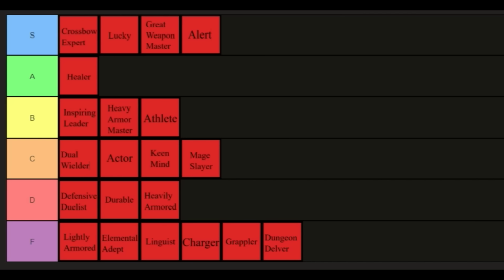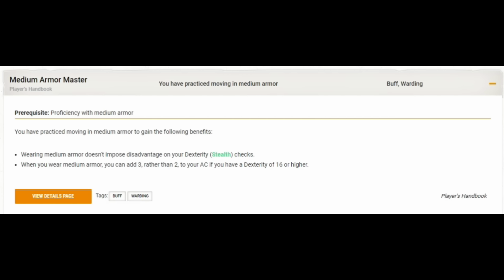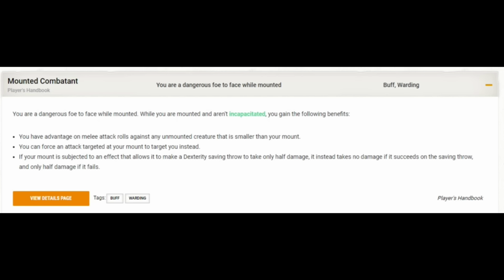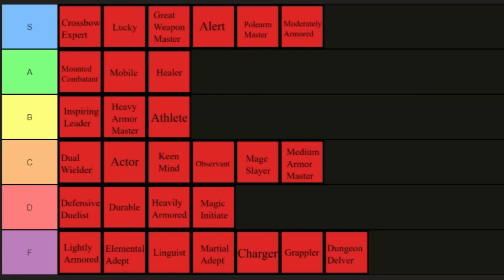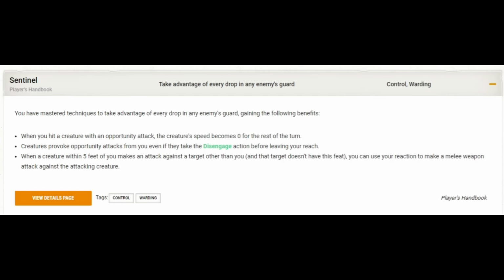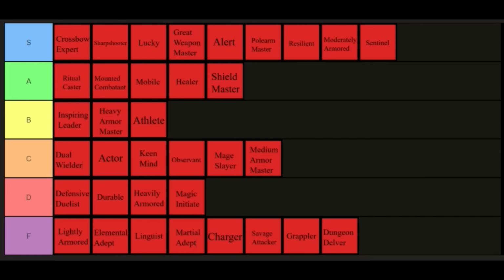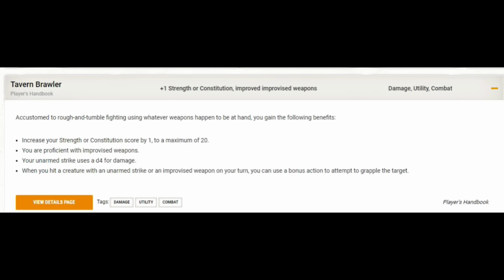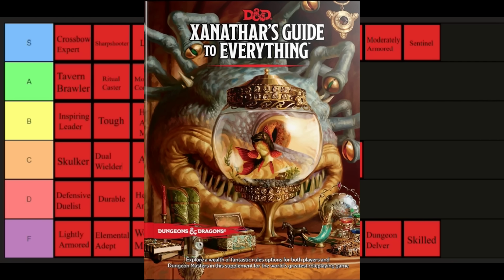Ranking EVERY Feat in D&D 5e: Player's Handbook (part 2 of 2)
Timestamps:
0:00 Intro
0:34 Magic Initiate (34)
1:42 Martial Adept (25)
2:28 Medium Armor Master (38)
3:42 Mobile (51)
4:45 Moderately Armored (57)
5:38 Mouted Combatant (55)
7:00 Observant (39)
7:38 Polearm Master (60)
8:36 Resilient (58)
9:25 Ritual Caster (56)
11:35 Savage Attacker (20)
12:18 Sentinel (57)
13:05 Sharpshooter (75)
13:57 Shield Master (50)
15:10 Skilled (15)
15:55 Skulker (40)
16:44 Spell Sniper (38)
17:57 Tavern Brawler (56)
19:00 Tough (46)
19:35 War Caster (65)
20:35 Weapon Master (30)